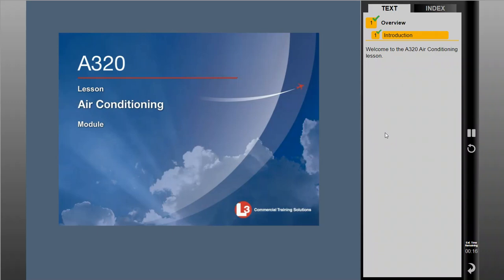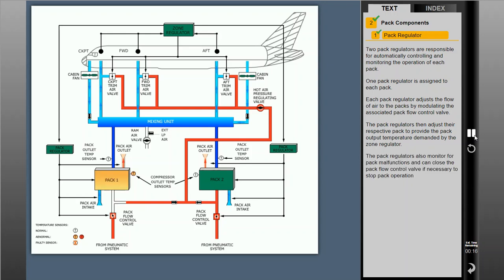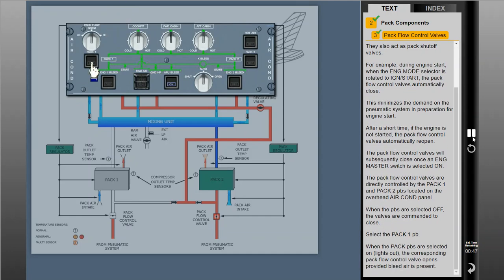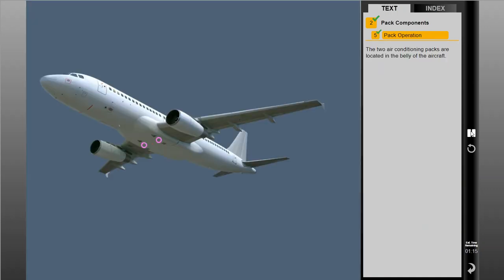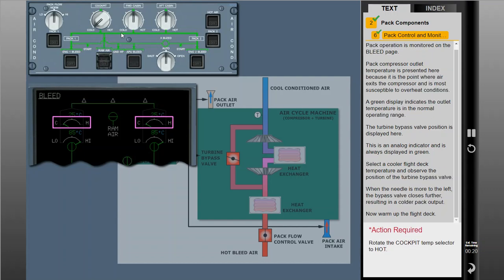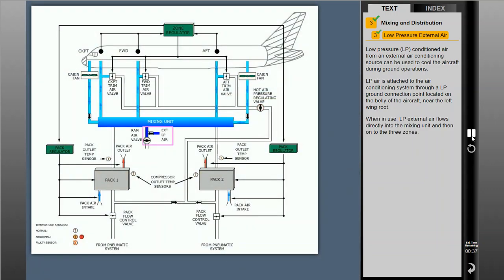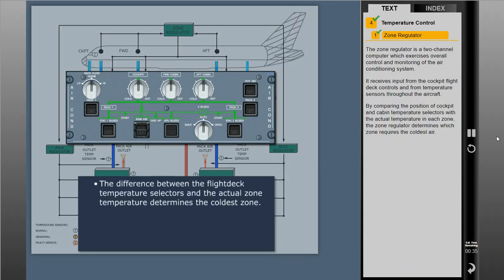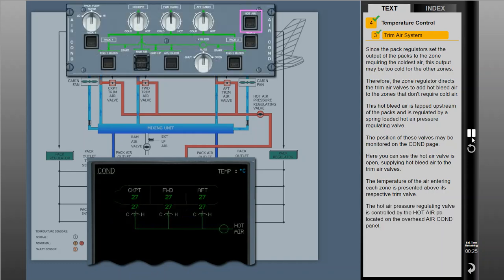A320 CBT - Air Conditioning